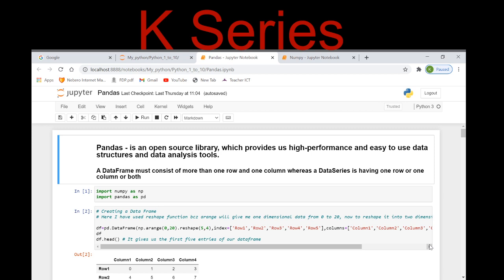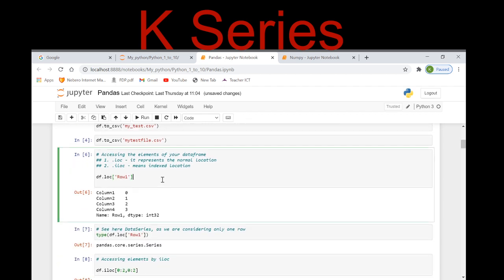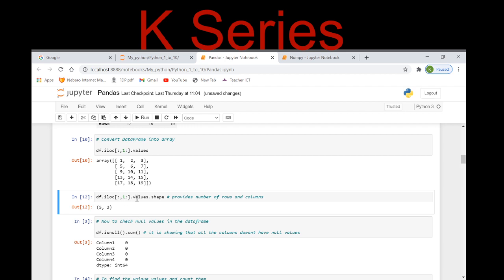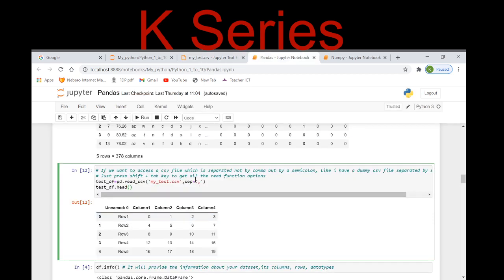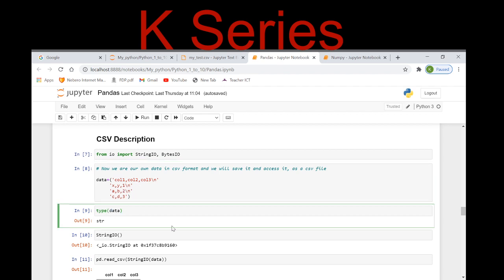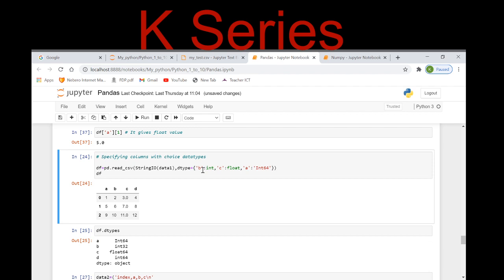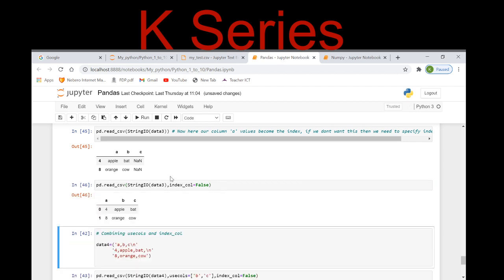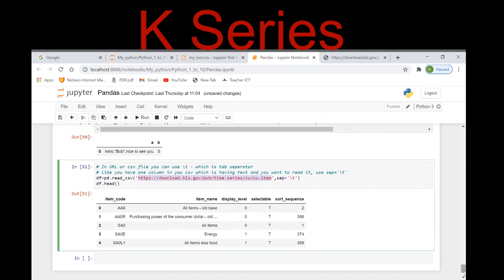Tutorial 6 Pandas